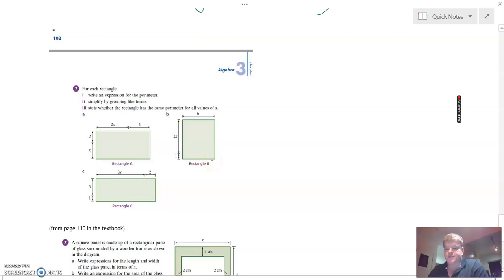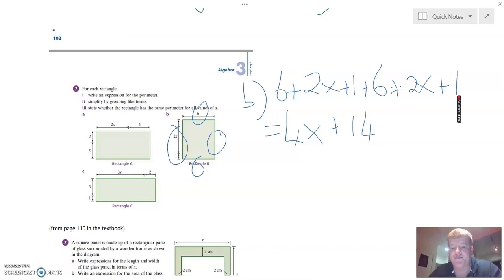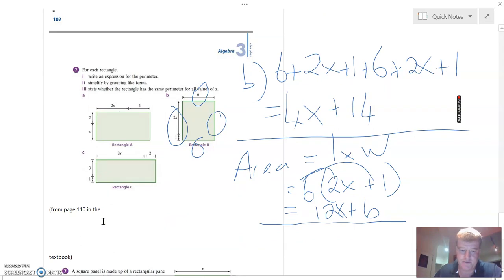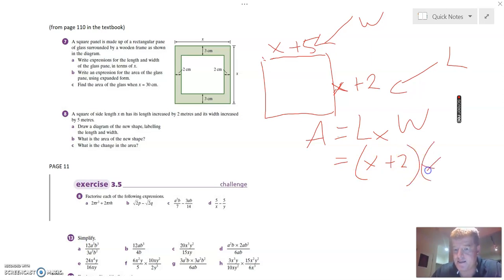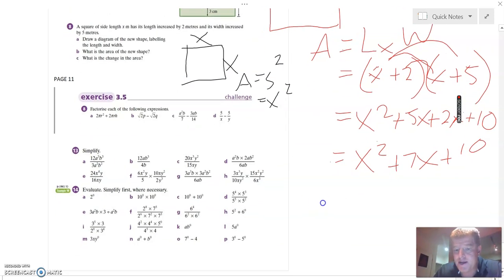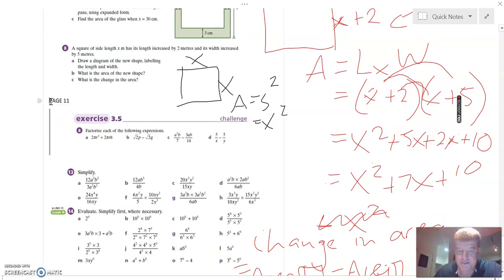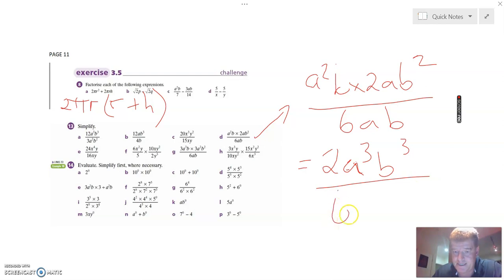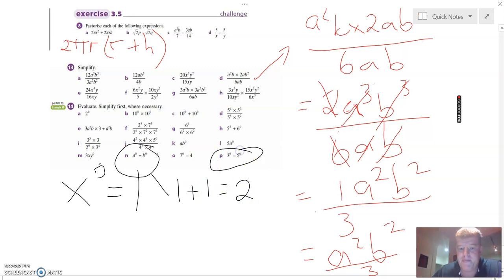Year 9 Maths Final Revision Questions 2020